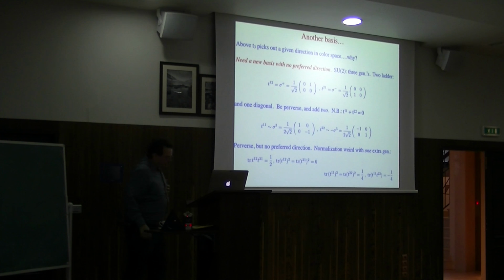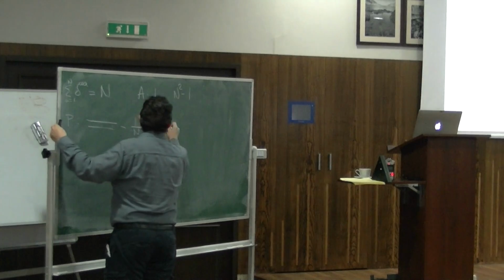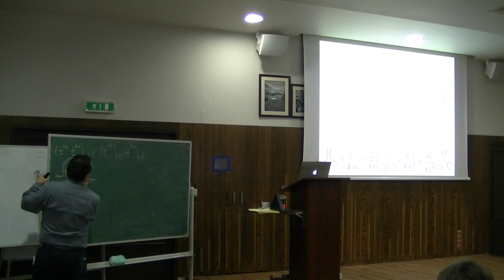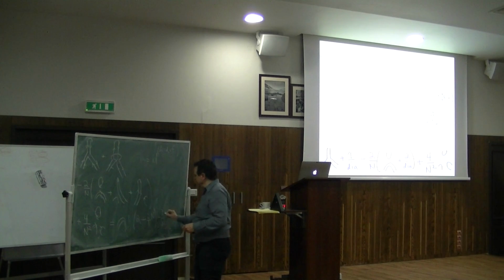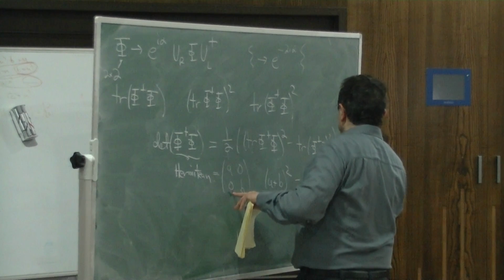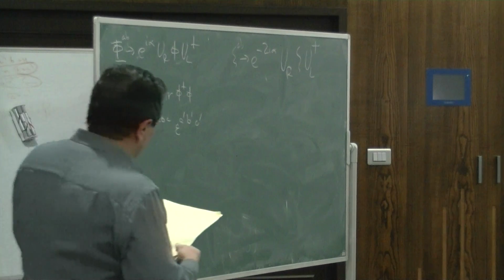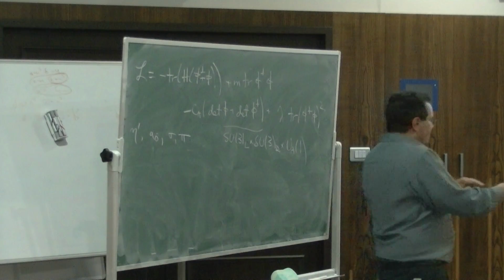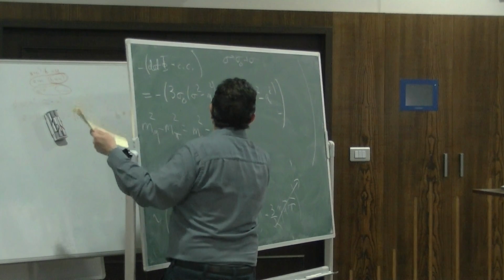Robert Pisarski - Lecture 5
Fifth lecture given by Robert Pisarski during Winter School of Theoretical Physics in Karpacz 2017.